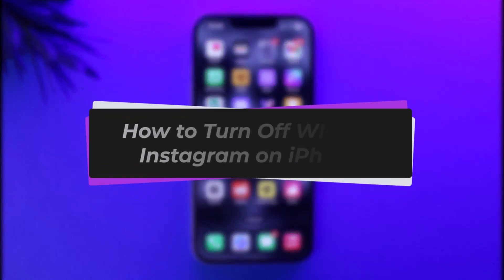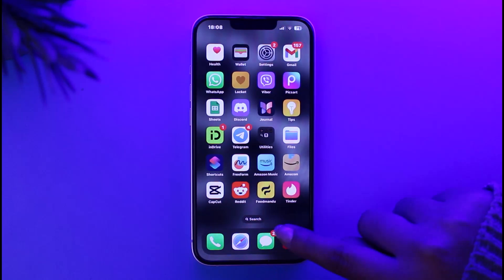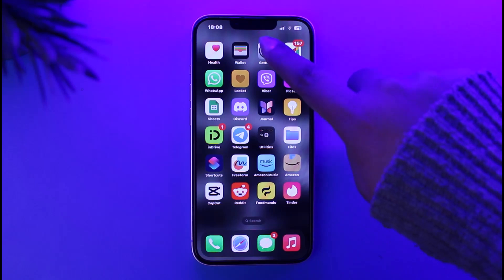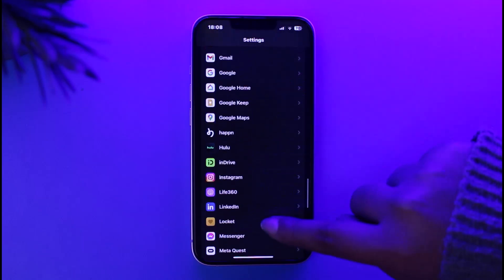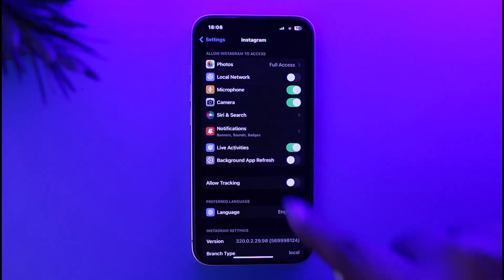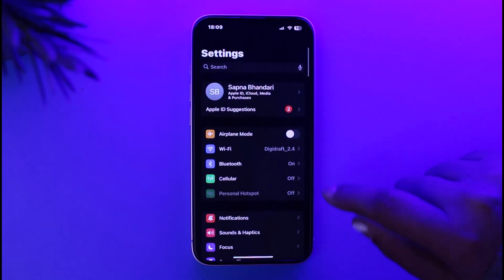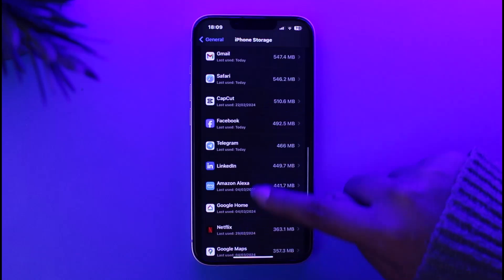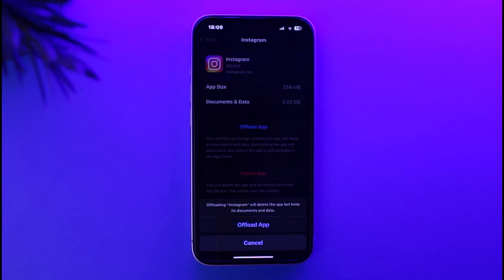How to Turn Off WIFI for Instagram on iPhone !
In this tutorial, I will guide you on how you can easily turn Wi-Fi for Instagram on iPhone by following some easy steps.
0:00 Intro
0:14 Settings
0:22 Turn off Wi-Fi
1:34 Conclusion